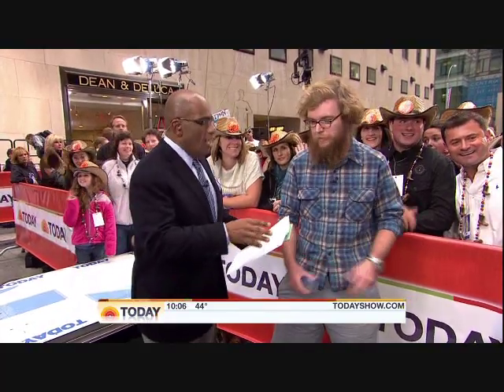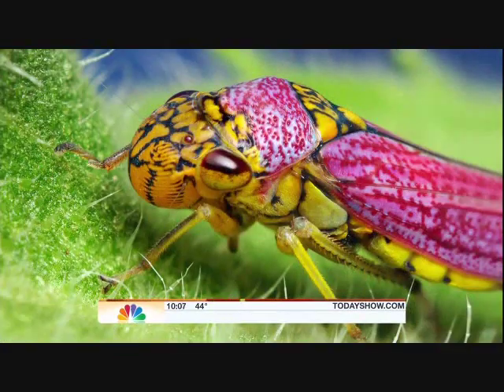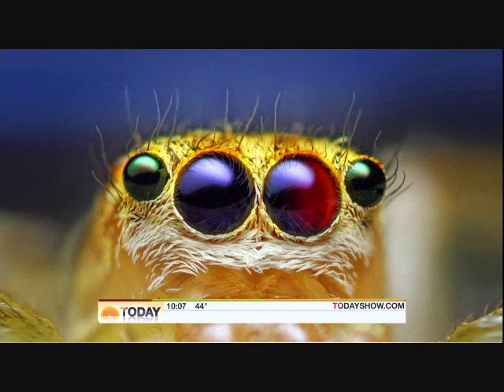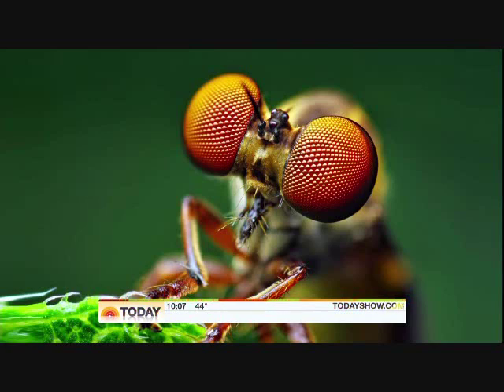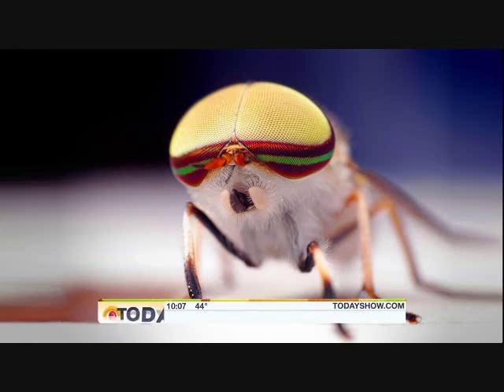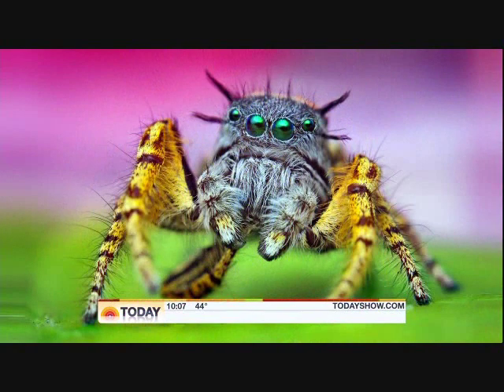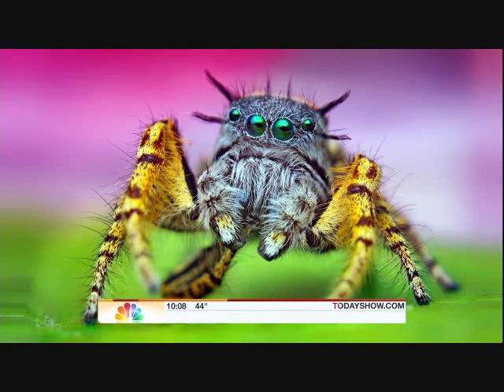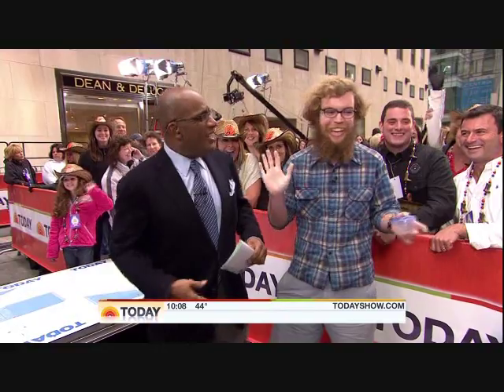Thomas Shahan on the Today Show to discuss jumping spiders and macrophotography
Video is property of MSNBC's Today Show. This was only uploaded to show our international acquaintances the interview.

Thomas Shahan, also known as Opo Terser, was on the Today Show to talk about his macrophotography. You can see more of his amazing work on his Flickr and his Youtube channel This was an outstanding opportunity to introduce a broad audience to the fantastic the world of arthropods, and just another step in helping people get an awareness for nature on a scale they've probably never noticed.

You can also see my photography on my Flickr , as Thomas and I are interested in many of the same organisms. He was my original inspiration for Salticid photography, although I shoot quite diverse subjects.

PS Thomas - I was so proud to see my deli cup on national television :)